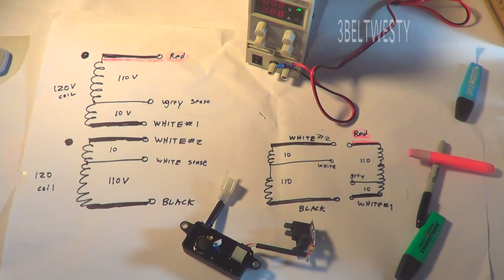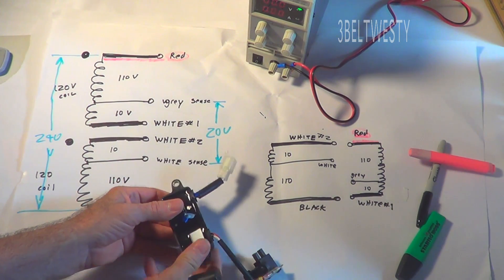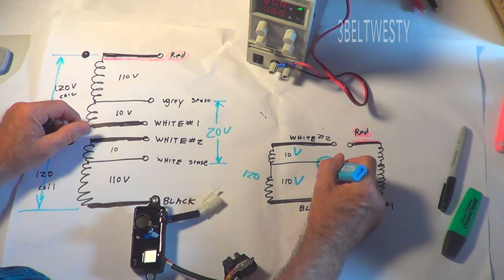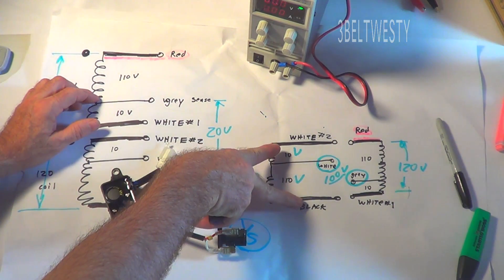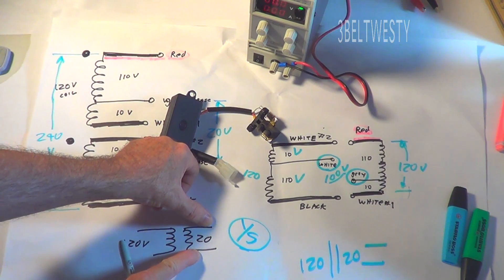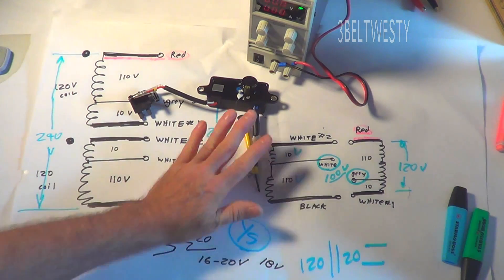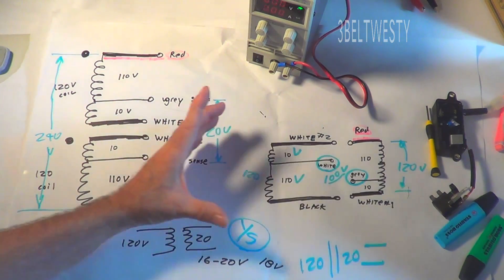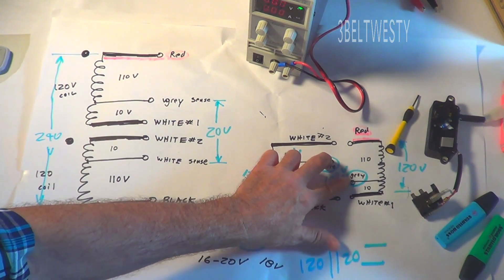3200 watt Predator Generator 120 volts at 26 amps for RV use (2) AVR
Sense wires feedback is why some only got 20 to 24 volts AC out in the last video The unit uses 9 to 10 volt taps on each 120 volt stator coil, the voltage with respect to the both stator white output coils. In the store bought 240 volt only config the AVR sees the proper 18 V to 20 volts AC. In the modified 2 120 volt coils in parallel, the two sense windings would have 100 volts across the AVR's sense for 120 volts out. Thus the AVR is regulating at about 20 to 24 volts since the feedback is too hight in voltage. A fix is to use an 16 to 20 volt transformer's output to feed the AVR with the transformer running off the 120 volts . There is a variable pot to dial in the output voltage on the AVR. Also a dumb old AC train transformer with a variable output in the 18 v AC range could be used to feed the AVR's input. The AVR has 6 wires in 3 pairs. One is the DC output to the field brushes. The other 2 pair are in a connector, The 2 blues are to the 2 ohm exciter AC coil that feeds ie supplies the AVR with voltage. The two sense wires on mine are white and grey; yours might be different as the AVR's vary in wire color schemes